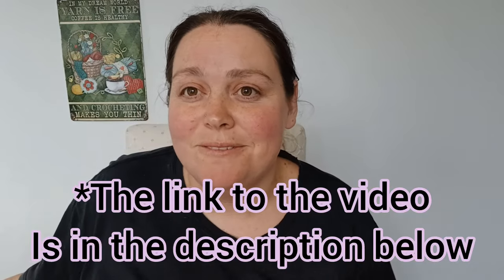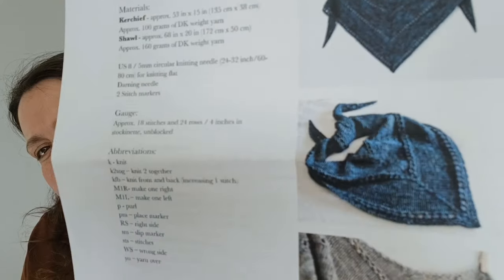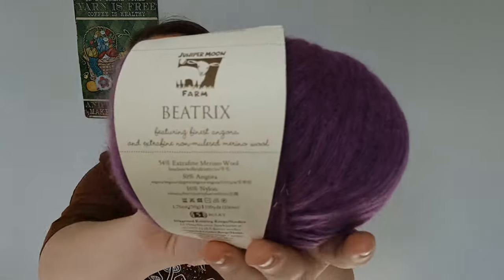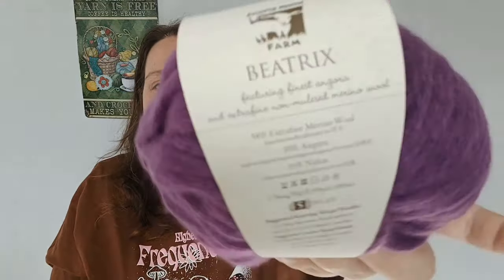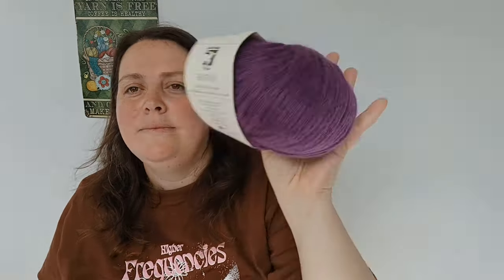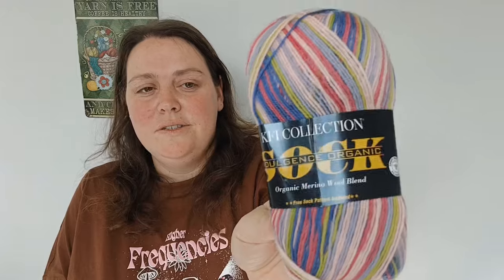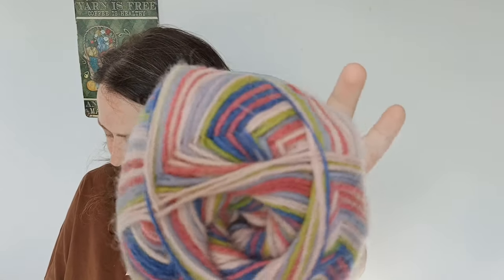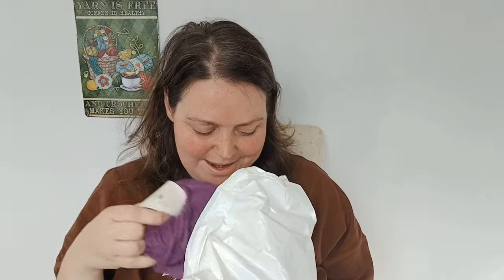Aberdeens Wool Company Mystery Bags (March 2024 pt 2)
Hi, my name is Shayla and I love all things yarn and crochet! Join me as I share my yarn journey with other yarn enthusiasts. I will be sharing yarn purchases, current wips and future projects as well as anything else fibre related that tickles my fancy.

Join me as I open Mystery yarn bags from Aberdeen's Wool Company in Canada.